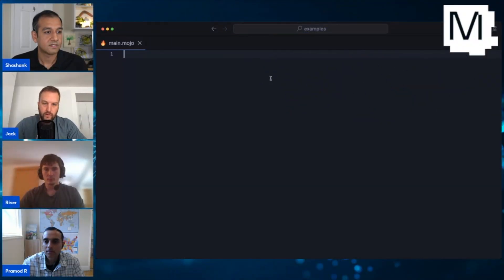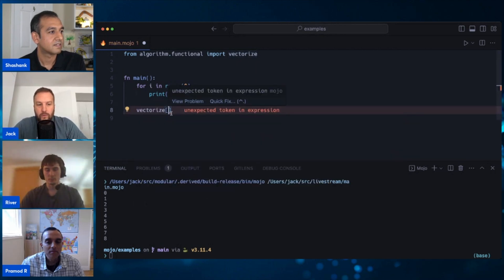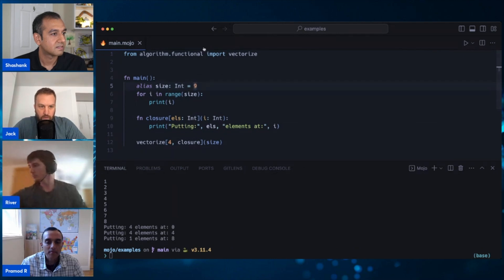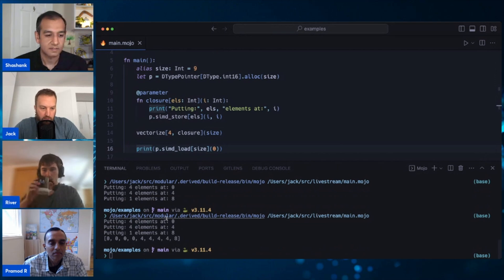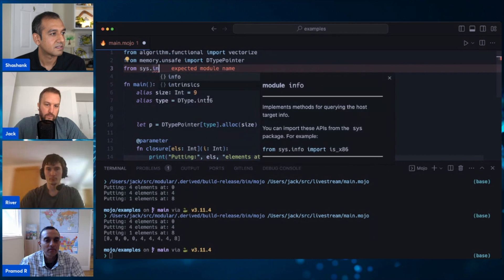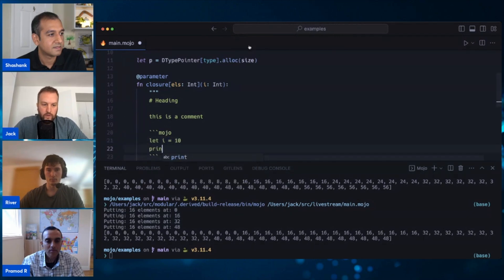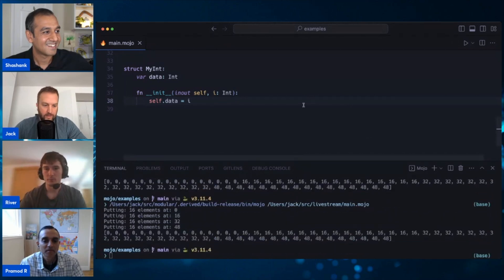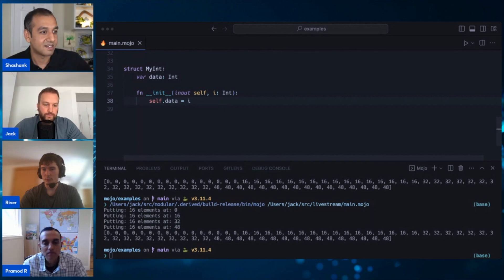Using the Mojo 🔥 Visual Studio Extension 🚀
In this video we show you how to use the Mojo 🔥 VS Code Extension. We illustrate the power of some its features in addition to a practical overview of vectorization and SIMD for beginners.

Chapters:
0:00 Setup and Simple Loop
1:14 Vectorization
2:34 Using a pointer
4:21 Parameterization
5:28 Hardware Optimization
7:03 Markdown Comments
7:32 Quick Fixes
7:57 End Summary and Questions